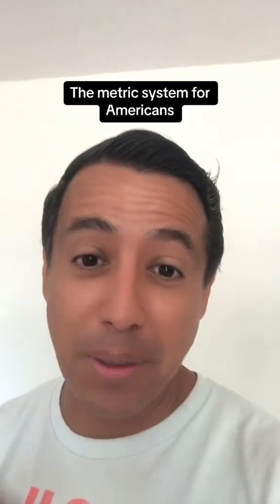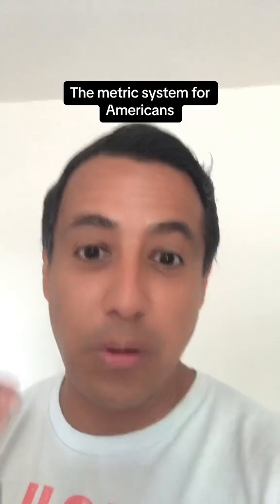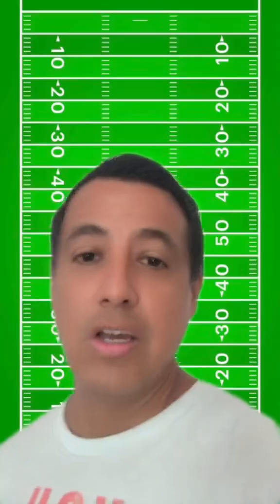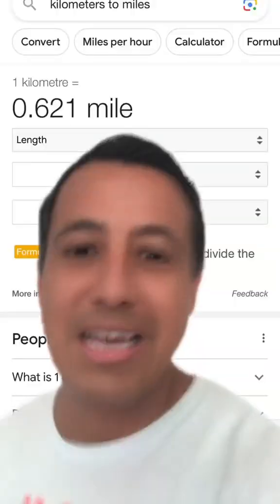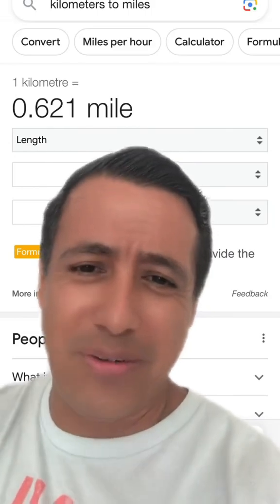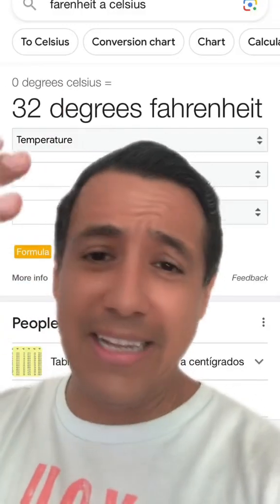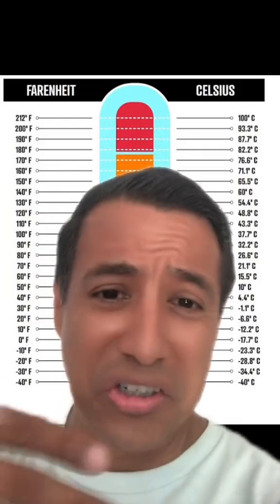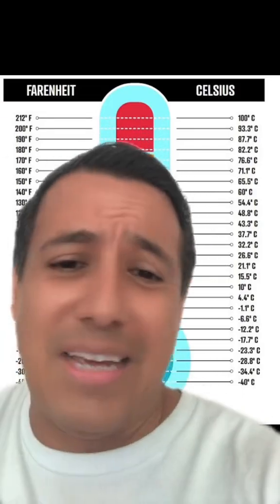The metric system for Americans 🇺🇸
This video is showing "The metric system for Americans" but we also try to cover the following subjects:
-American reacts to the metric system
-American reacts to metric vs imperial system
-is the metric system actually better?

 Are you prepared? Please see this video and you'll thank me later on!
 take 4 minutes to take a look at our video and discover why we are the best choice regarding American reacts to the metric system...

Some YouTube vid may not be offered in your locations one of the following factors:
Problems viewing the video?
The video streaming quality you can expect a minimum of 93% of the time when you view YT on an ISP (Internet Service Provider) in a specific area. Here's what each ranking suggests:

- HD Verified: you need to anticipate smooth playback many of the time when viewing high-definition YouTube videos.

* Lower Definition: throughout playback, you might experience fuzzy picture quality and regular disturbances while playing YT vids at 360p and above.

You've got everything you require to either Win ... Or Whine. You Decide- simply do it Soon! Do yourself and your company a favor. Join today!